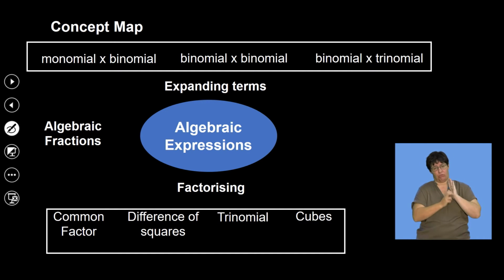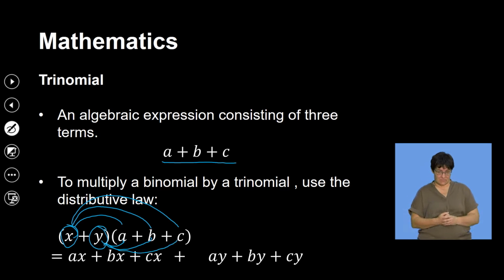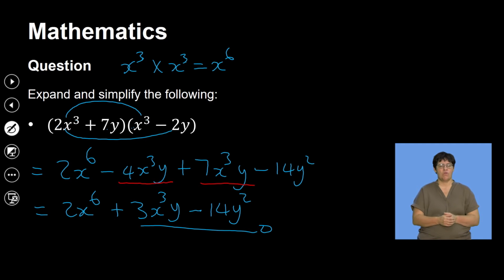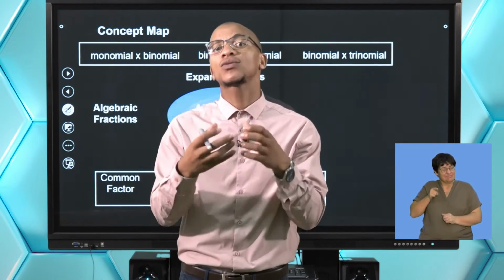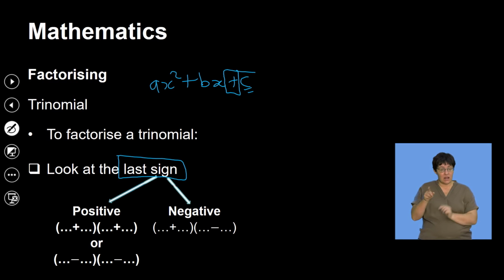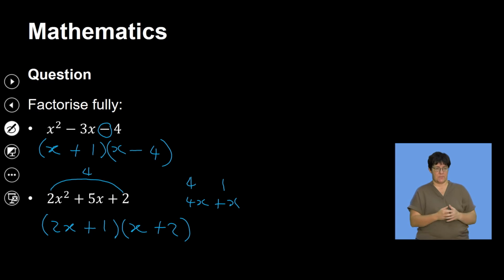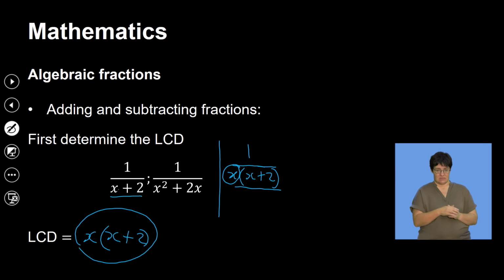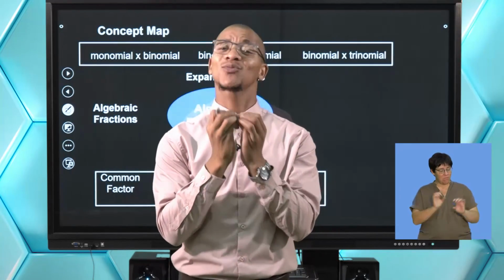Gr10 Mathematics - Algebraic Expressions